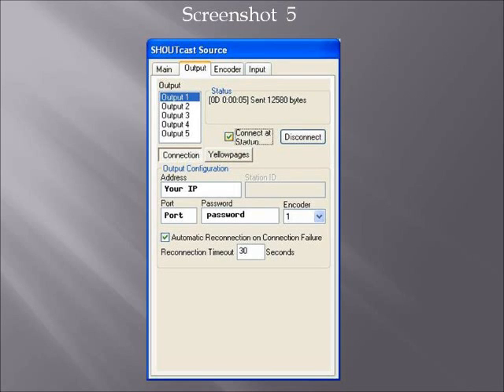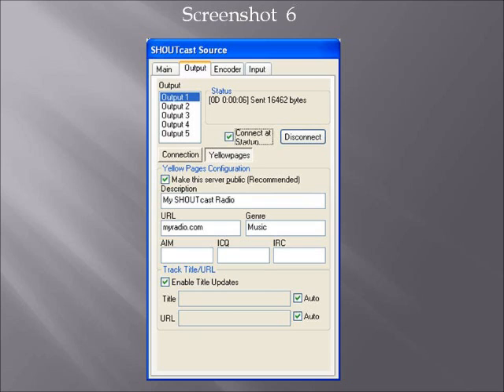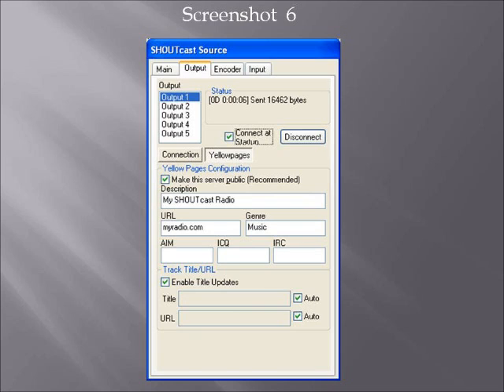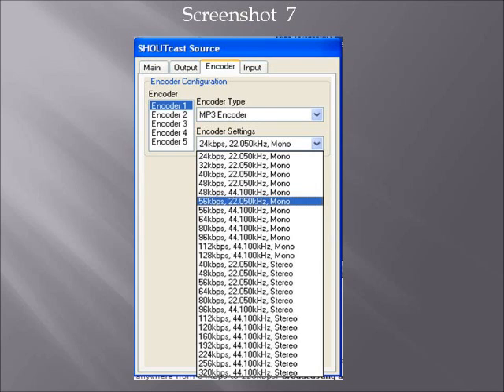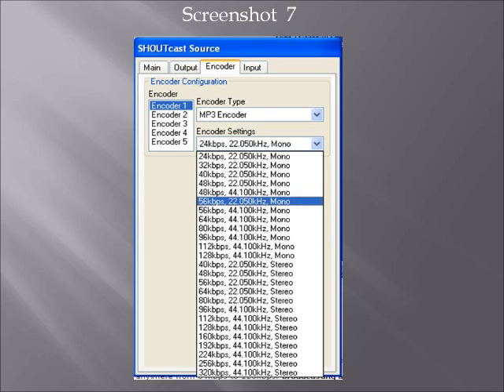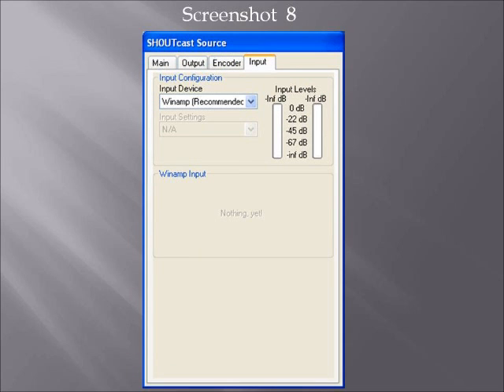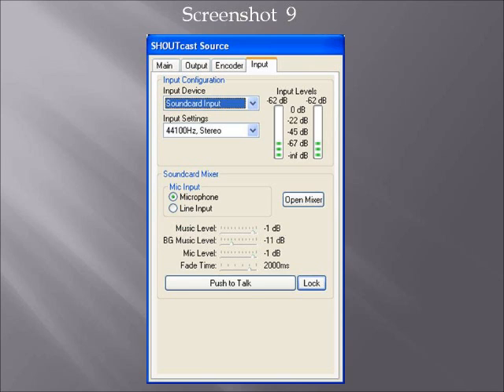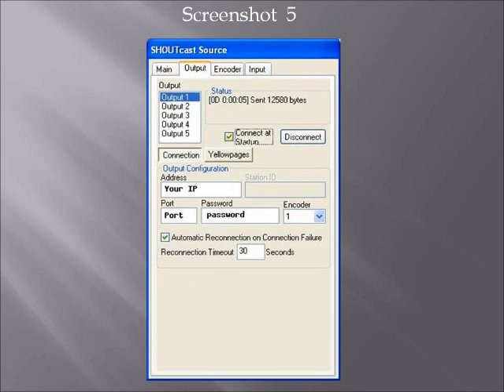Winamp Pt. 2.wmv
Over the past year I have helped numerous people through the process of setting up to broadcast from the comfort of their homes with just a computer and a popular software package called winamp. Pt.2